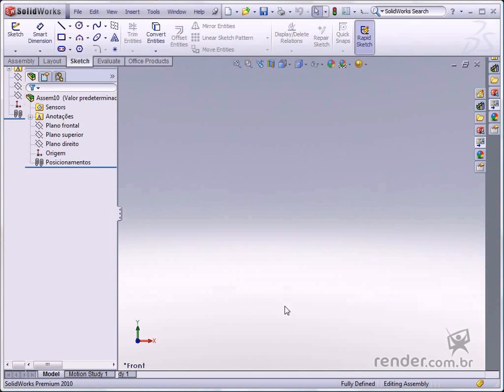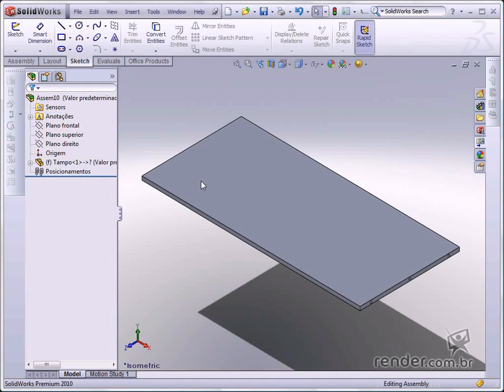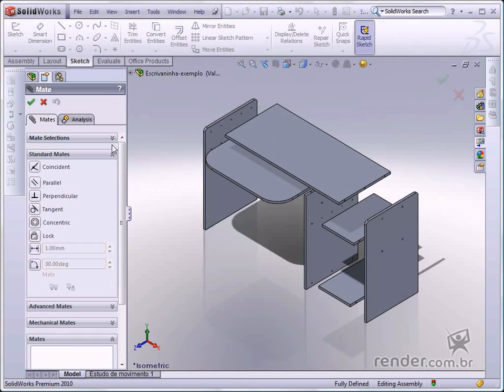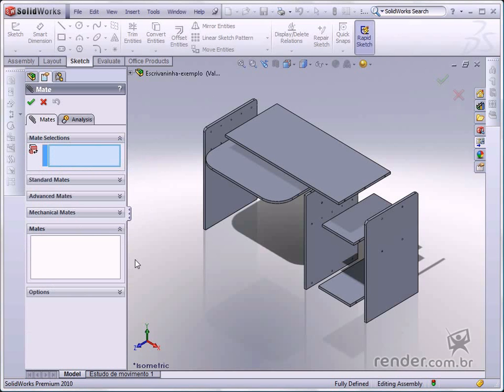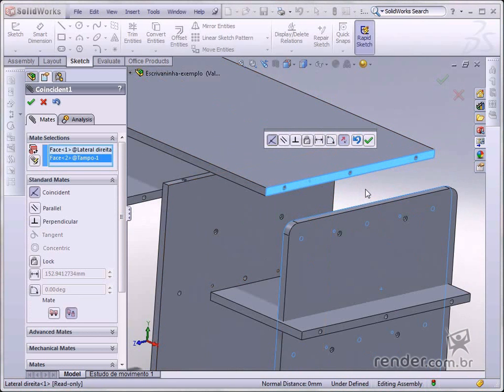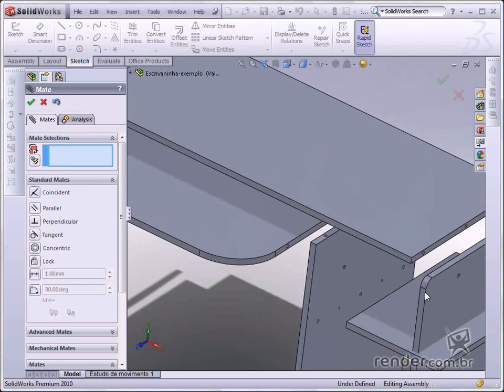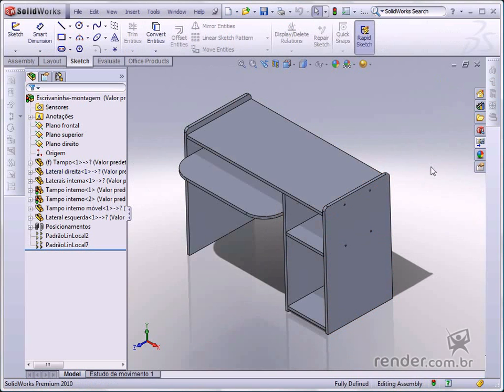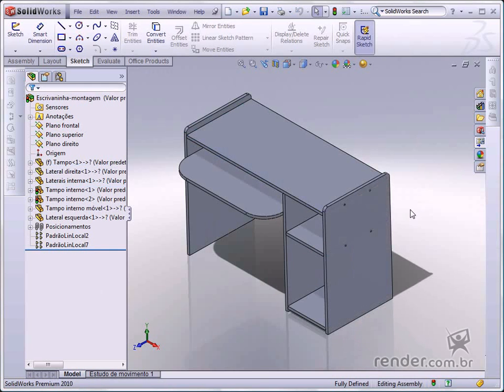M2A6 - Designing assemblies - Creating assemblies, editing parts, and applying constraints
In this class, we will learn about the assembly file workspace and add constraints using the "Mate" command. Select "Browse" in the "Part/Assembly to Insert" option in the workspace to add a part or assembly. Activate the "Graphics preview" box to preview the file to be inserted. This image shows how when editing an assembly part, the other parts become transparent and the "feature" in the edited part is highlighted as blue on the "Feature Manager".